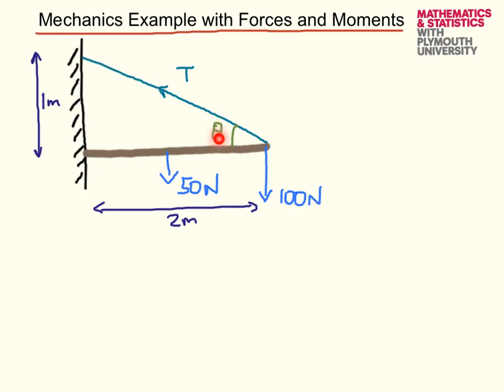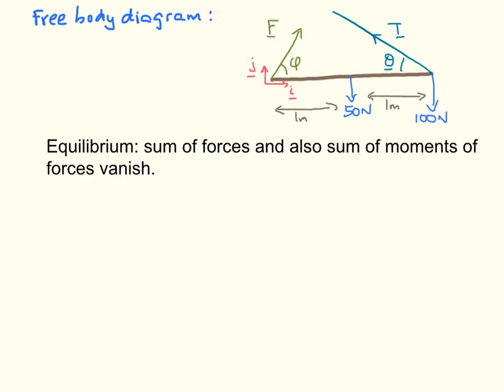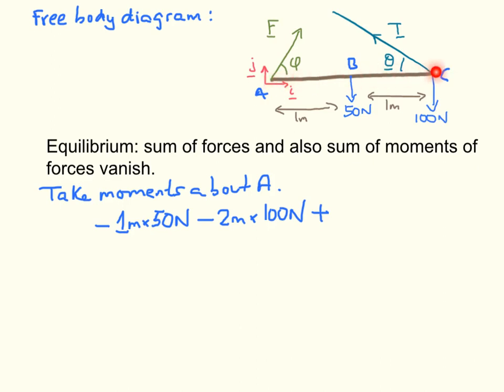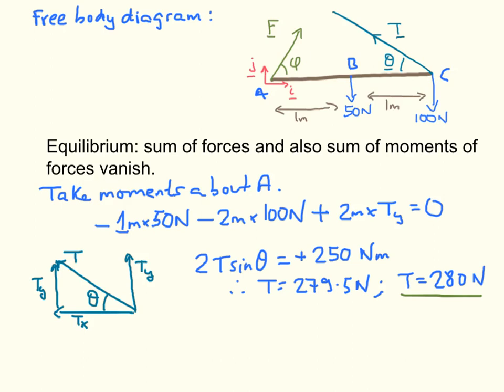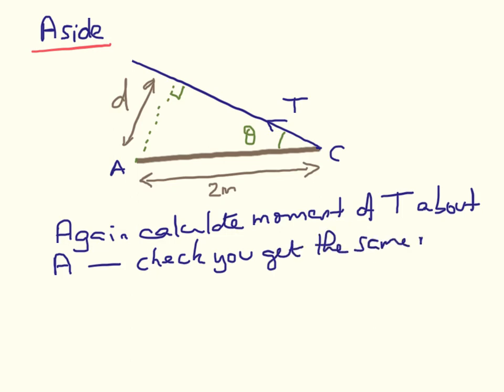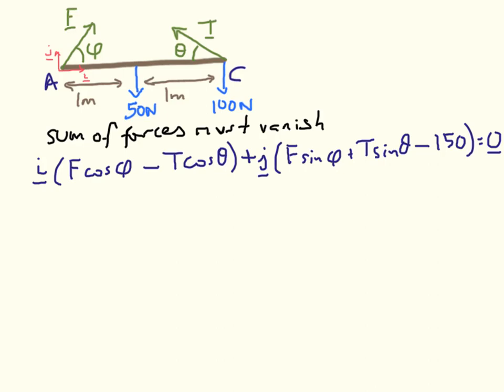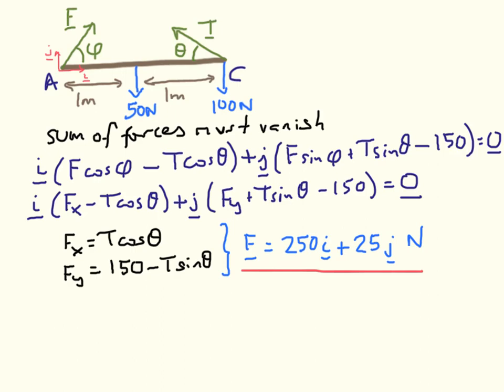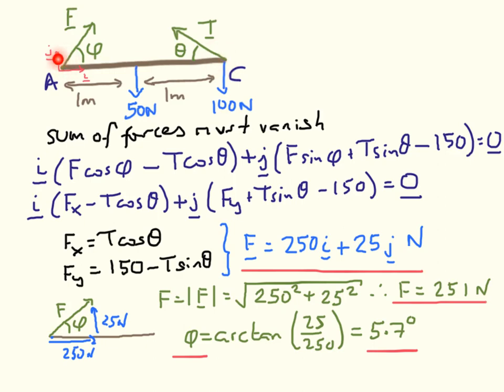Mechanics Example with Moments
In this podcast a worked example in mechanics is solved in detail. The key tool is that the sums of forces and also of the moments of forces vanish in equilibrium.